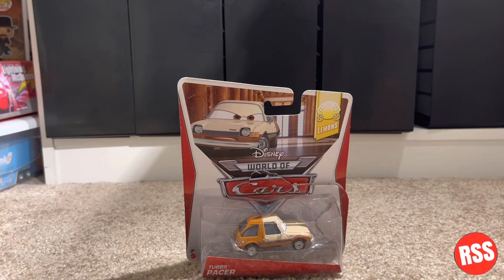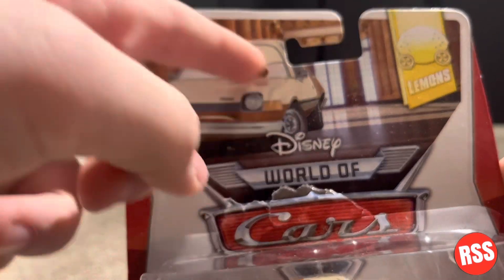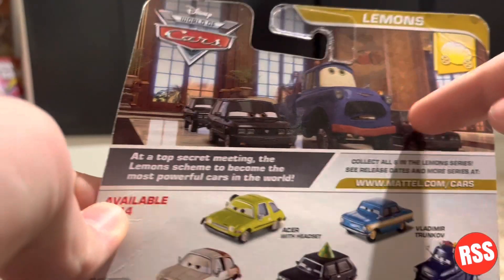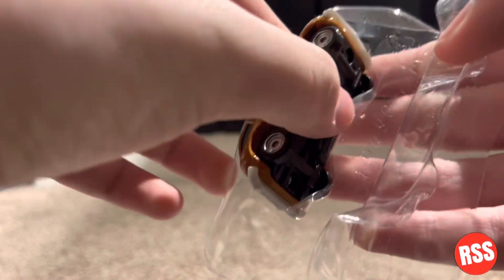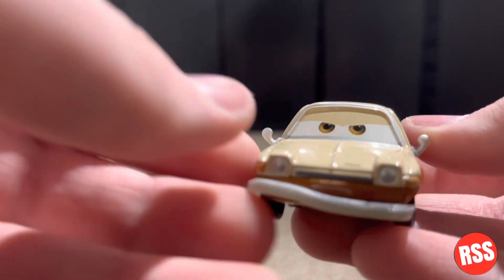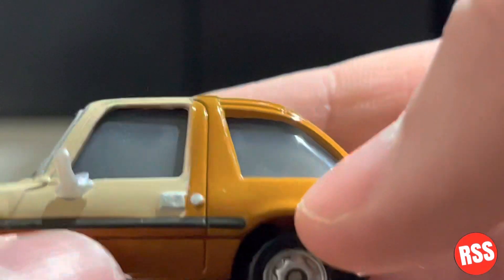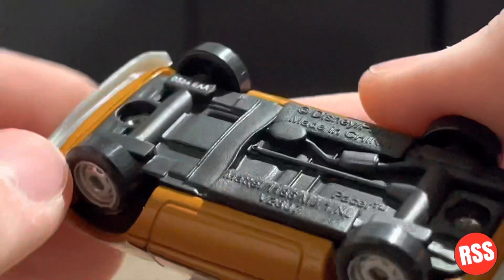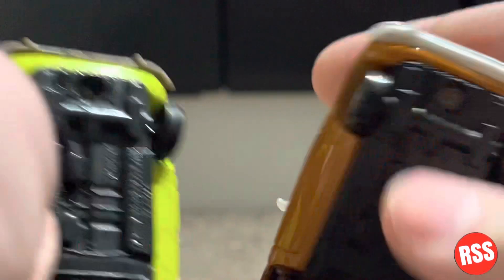Disney Pixar Cars Tubbs Pacer diecast review!!!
Check out The Road Hazards collaborative group: @theroadhazards8896